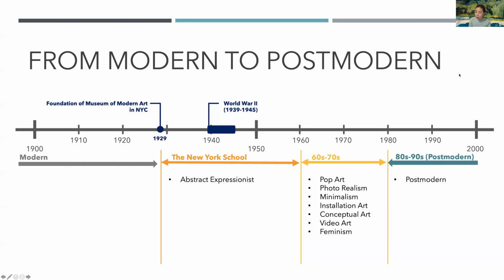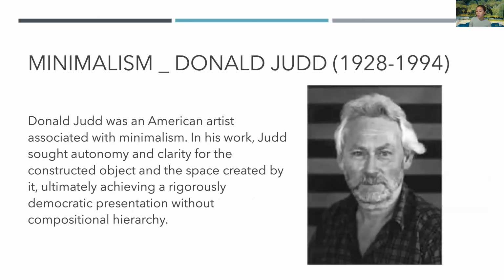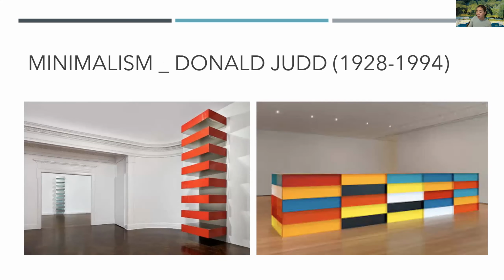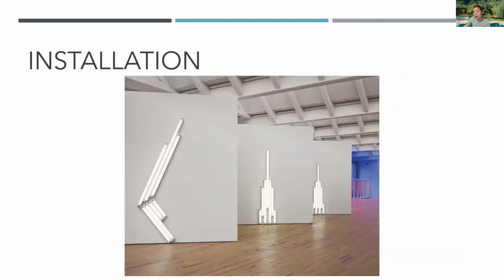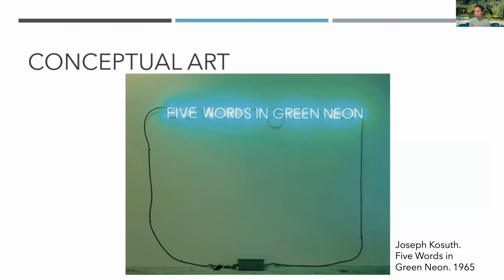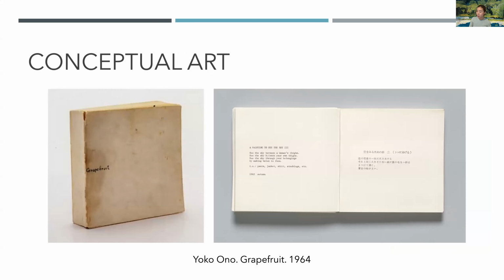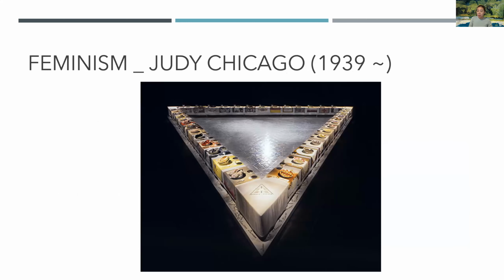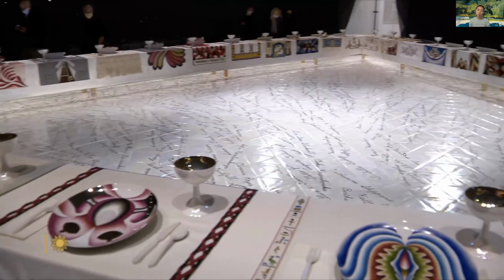Art 100 - 03V _ 21st Century Art 2